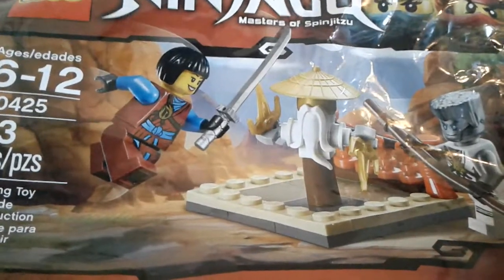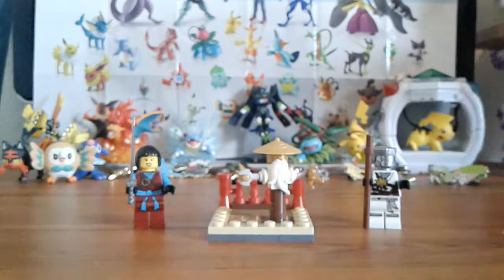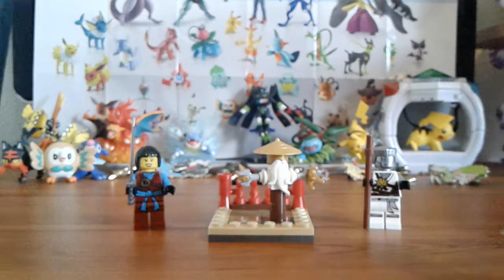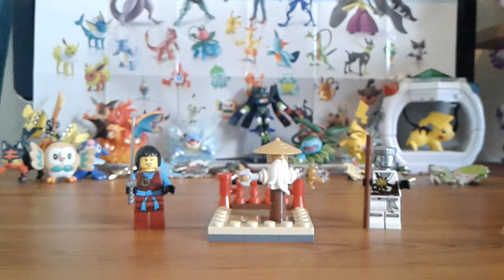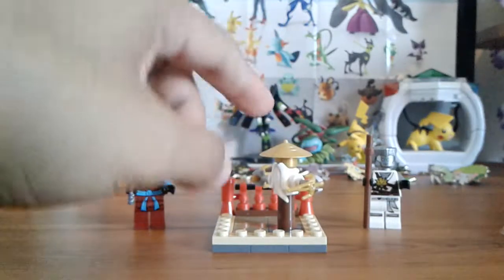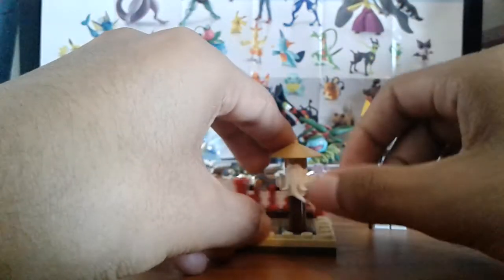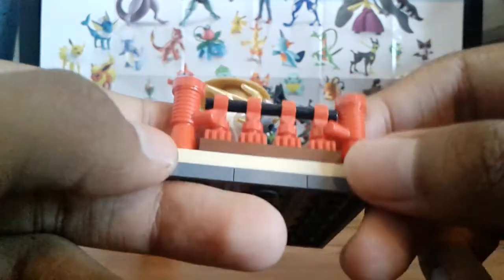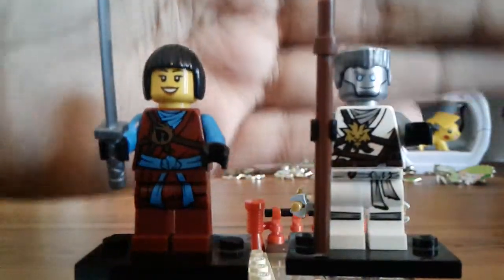Ninjago Poly Bag Review!